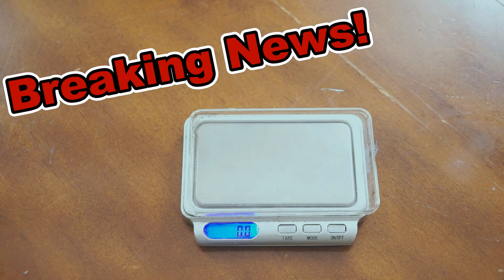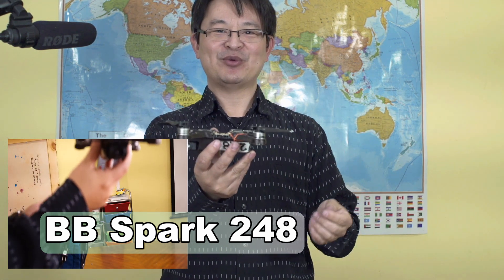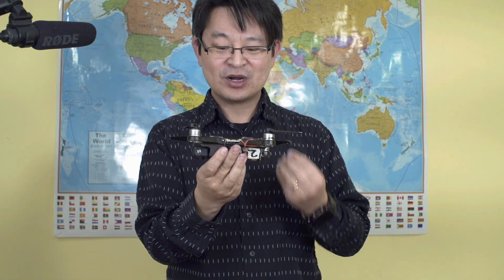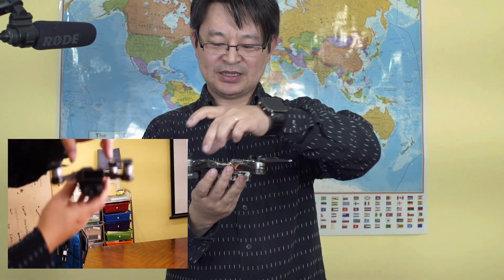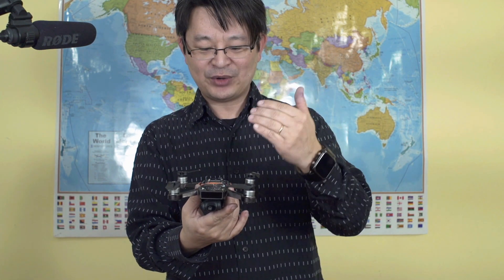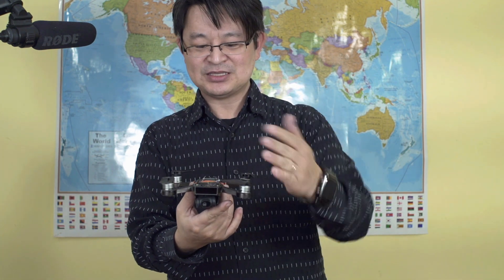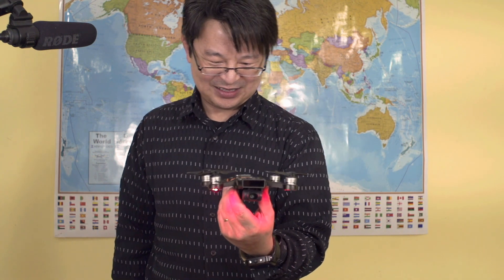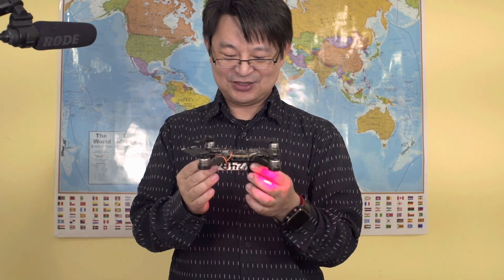Breaking News! Modified DJI Spark 248g - The World's First 248g Modified DJI Spark on the Internet!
Breaking News!  I just modified the World First DJI Spark under 250g shown on Youtube and the internet. In the next couple weeks, I will be testing and showing you my new modified 248g DJI Spark!  I called my new modified DJI Spark:  BB Spark 248.